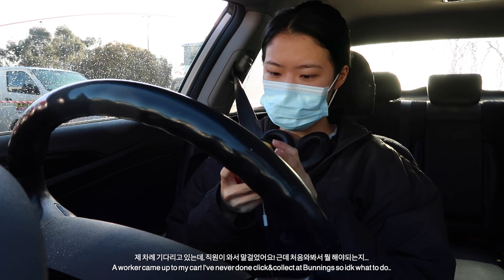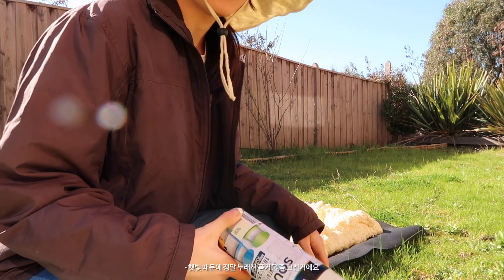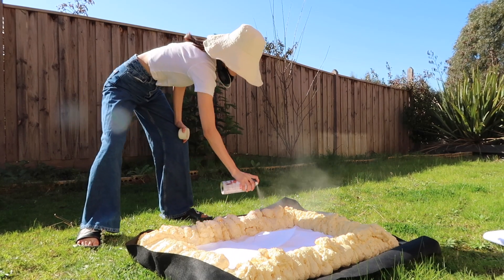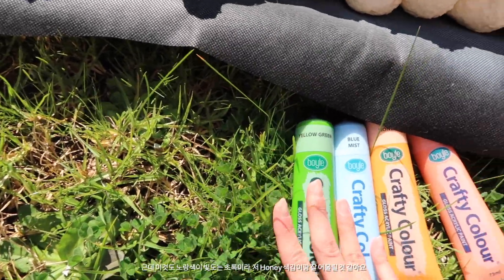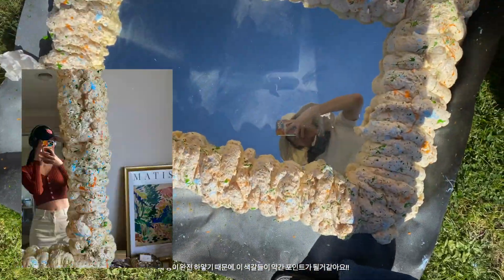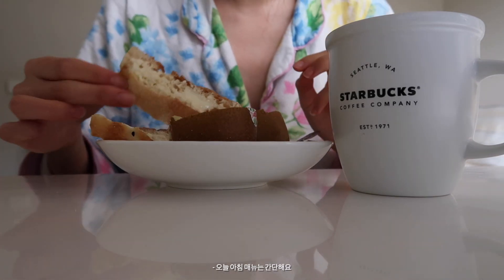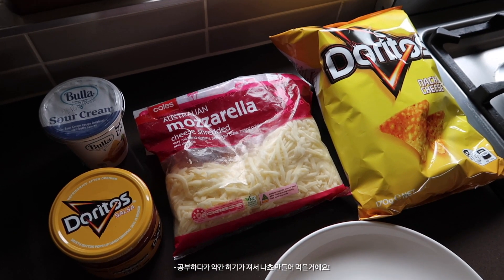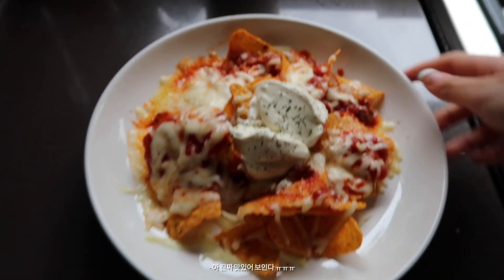EP13 | Melbourne Lockdown 6.0 VLOG | DIY foam mirror painting, Dog walking, Ordinary study day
영상 봐주셔서 감사합니다!